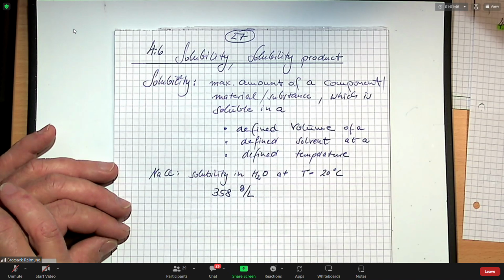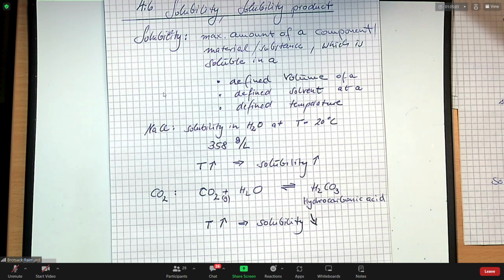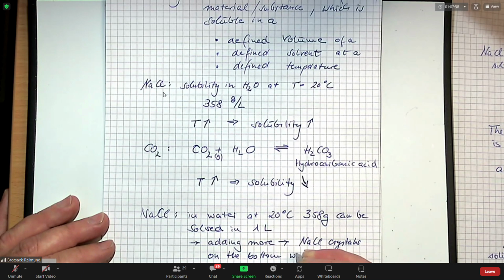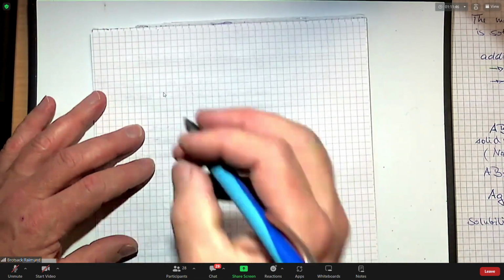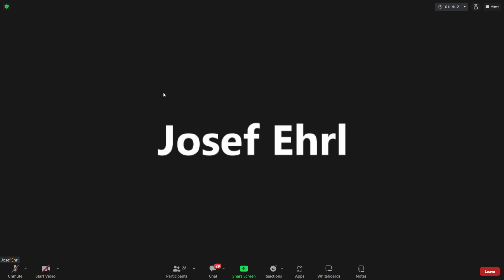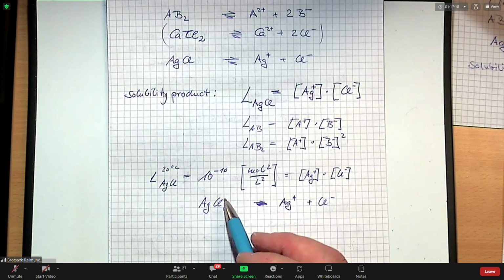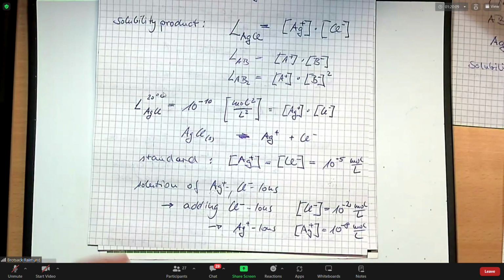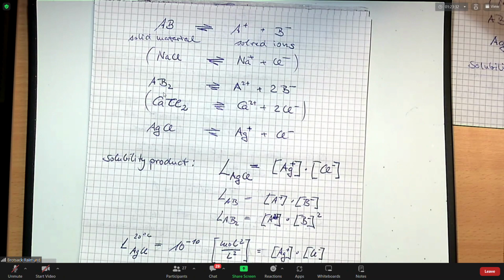IE-B-01: Chemistry (WS23/24)Zoom Meeting 2023 11 29 19 44 43